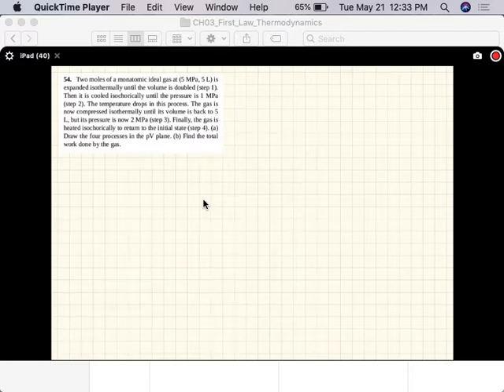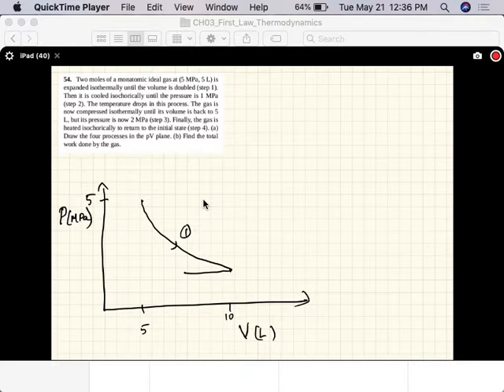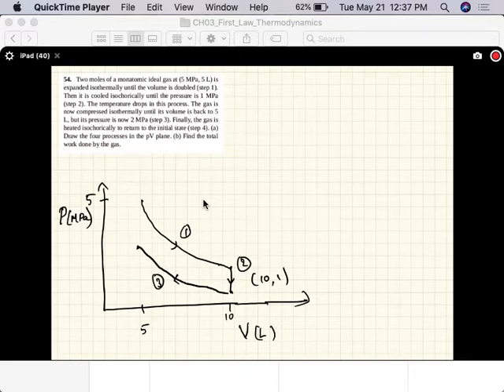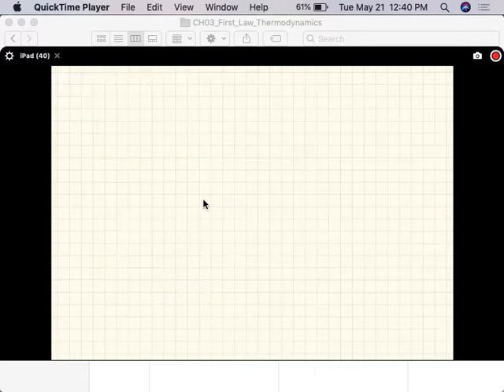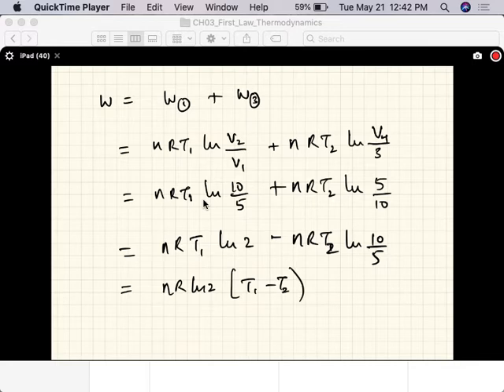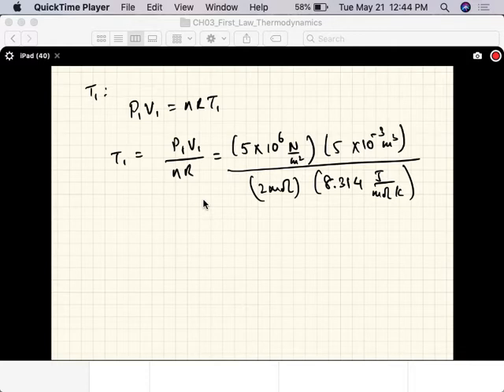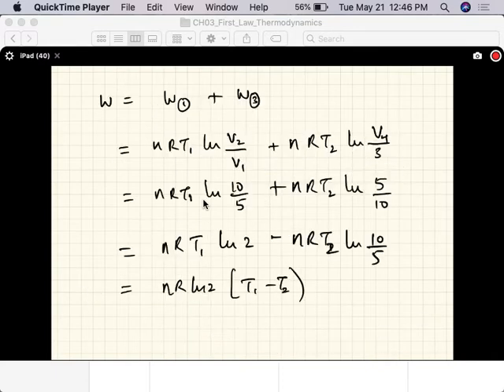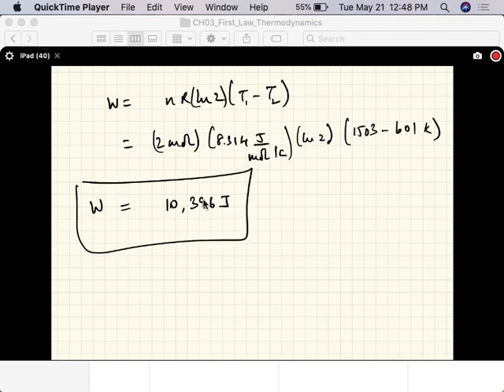PHY2049 CH03 First Law of Thermodynamics P54